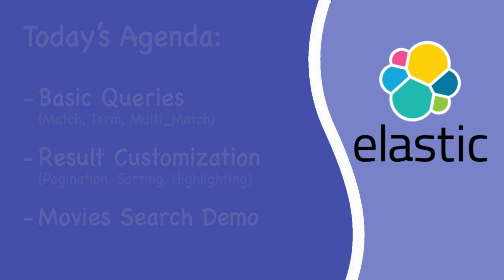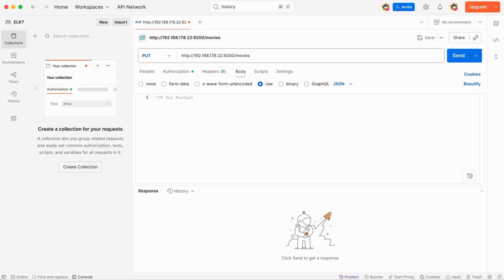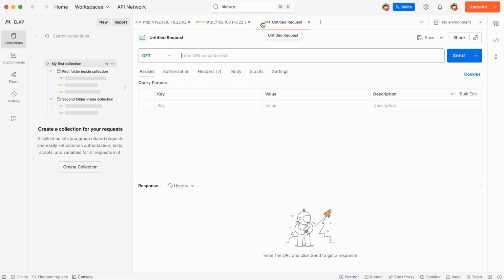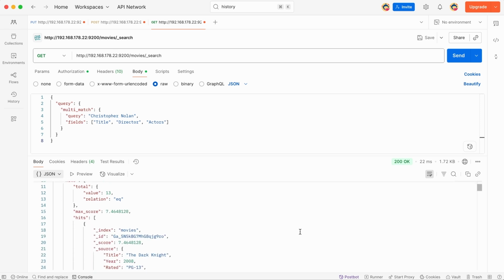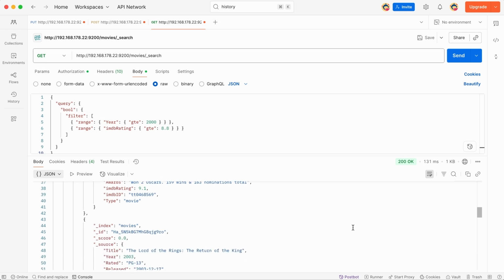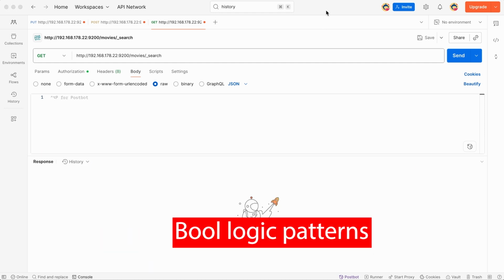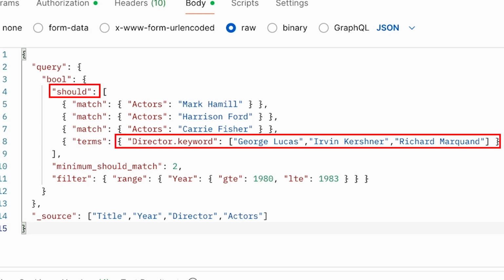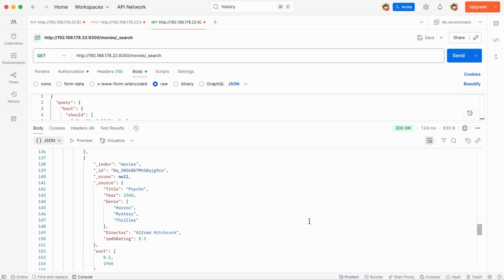Elasticsearch: Complete Search Guide with Query DSL | ELK Stack Tutorial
In this tutorial, I’ll guide you through the complete Elasticsearch Search process using Query DSL—from basic full-text queries to advanced bool filters and custom sorting. Whether you’re building dashboards or powering a search feature, this step-by-step guide will help you master Elasticsearch search techniques.

✅ How Elasticsearch Query DSL works
✅ Running full-text and multi-field searches
✅ Using filters, ranges, and sorting for precise results
✅ Combining conditions with advanced bool queries

🎯 Why Learn Query DSL?
🔹 Create powerful, flexible search queries
🔹 Filter and sort large datasets efficiently
🔹 Build production-ready search for apps and analytics
🔹 Unlock the full potential of the ELK Stack